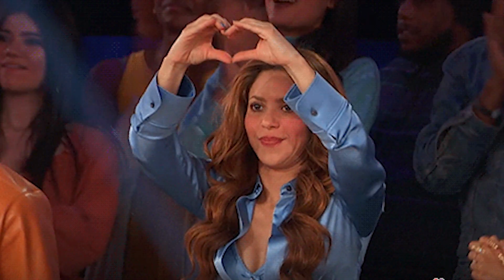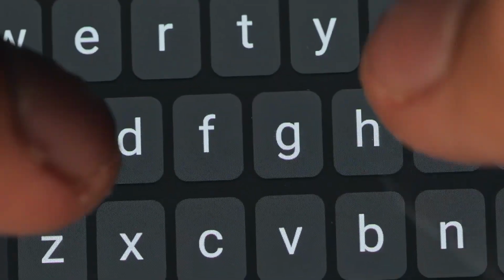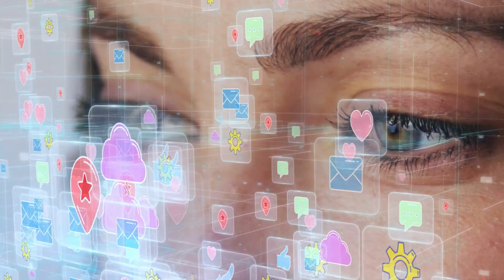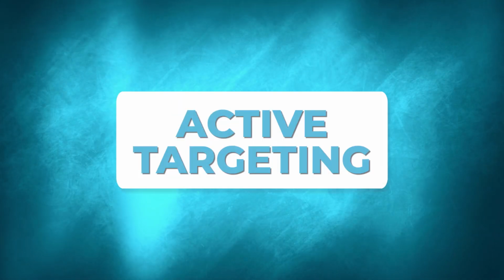5 Easy Steps to Market Your Interior Design Business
5 Easy Steps to Market Your Interior Design Business

Are you an interior design business owner looking for the most efficient and effective way to market your services?

In this video, we will be discussing five easy ways that you can significantly improve your visibility and spread the word about your amazing design talent. !

00:00 Intro
00:11 Create your world
00:46 Leverage a social group
01:36 Relationship built
02:19 Active targeting
03:36 Be consistent with your activity

What is your differentiator? - Find Your Special Spark